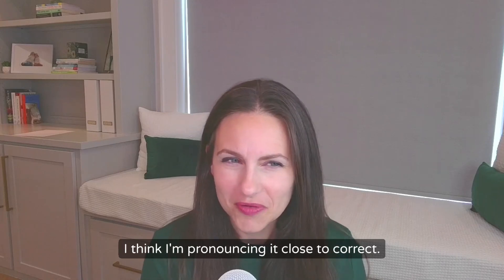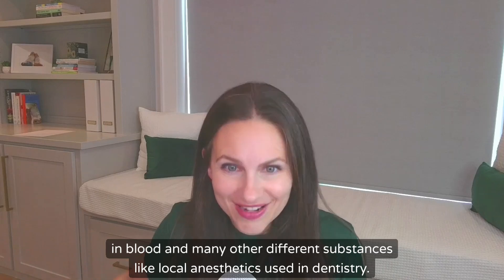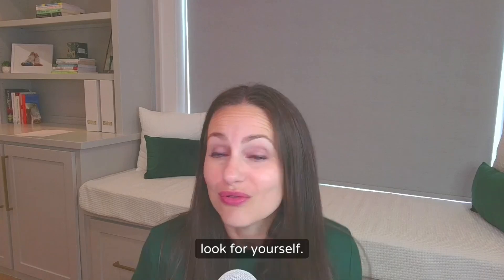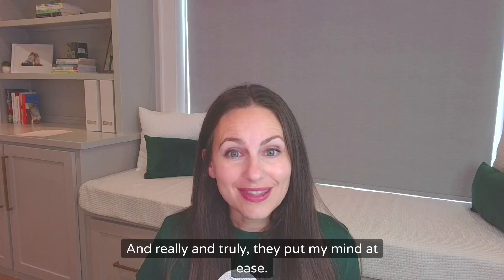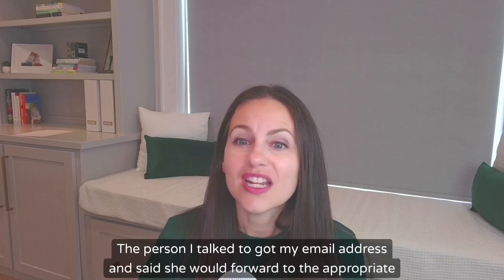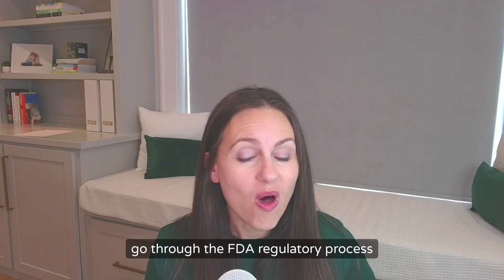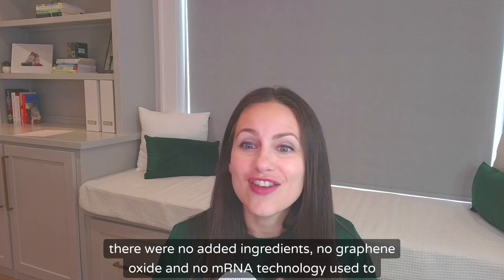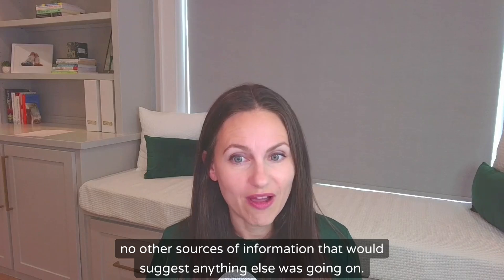Graphene Oxide: The Shocking Truth About Dental Anesthetic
There have been concerns over the last year about potential contaminants in local anesthetics used in dentistry. The manufacturers of these anesthetics have reassured dentists that there were no added ingredients. Recently, however, the University of Colorado confirmed the presence of graphene oxide particles in a very common anesthetic. Further testing and research will be needed to understand the implications of these findings.

Chapters

00:00 Concerns about Contaminants in Local Anesthetics
01:02 Manufacturer Reassurances and Limited Evidence
04:19 Confirmation of Graphene Oxide in Anesthetic
09:06 The Need for Further Testing and Research